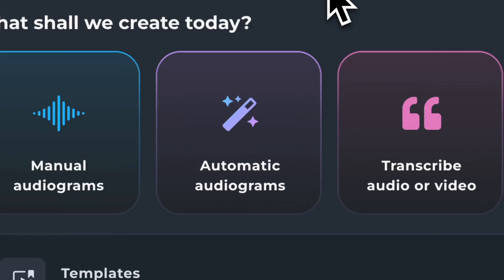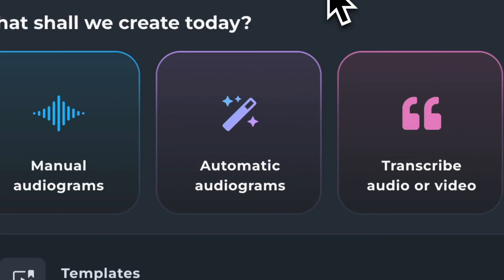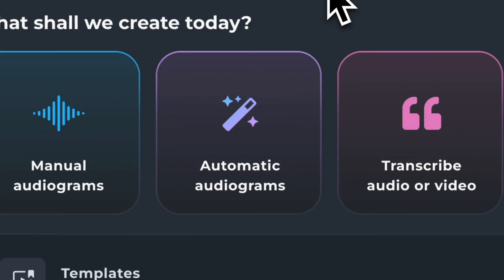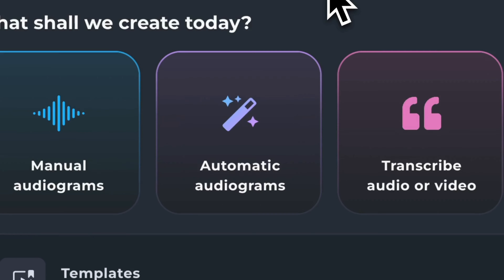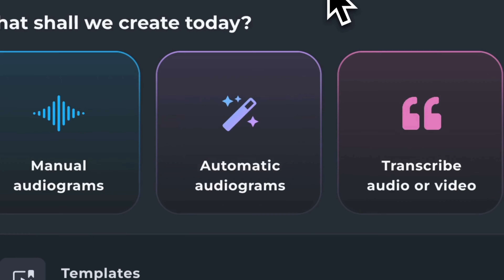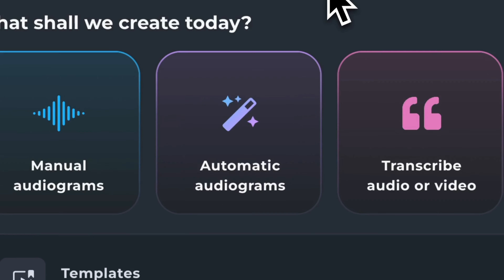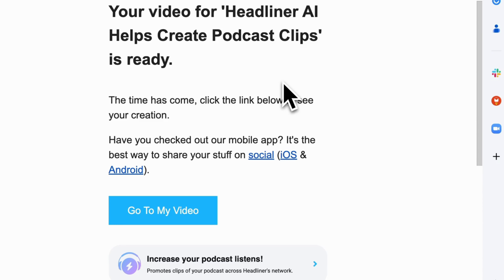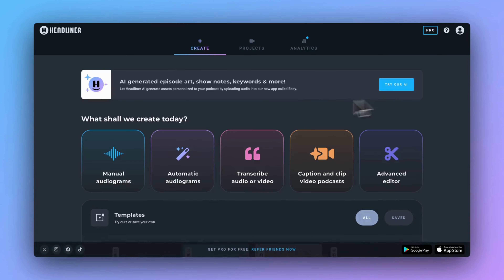How To Create Clips from Your Back Catalog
Learn how to automatically create clips for your back catalog with Headliner. Clips are powerful tools for podcast discovery!

to create video clips and audiograms.
Learn how to upload and use clips to grow podcasts on Spotify for Podcasters